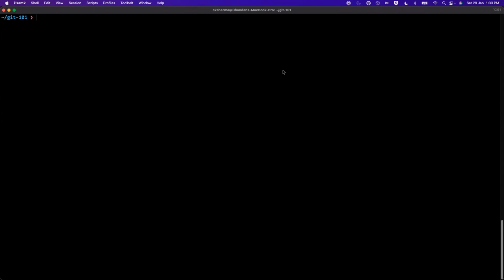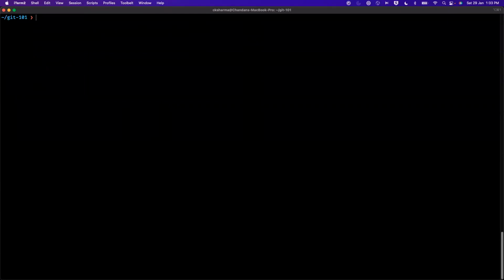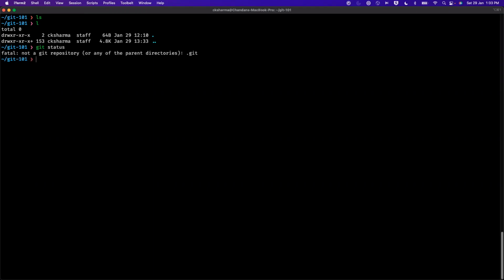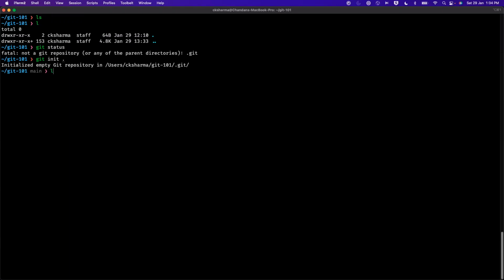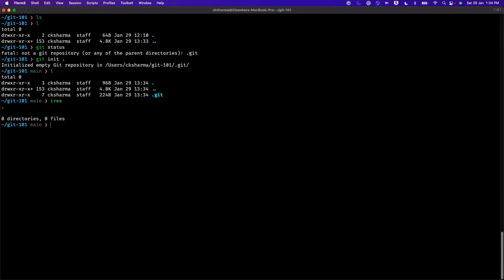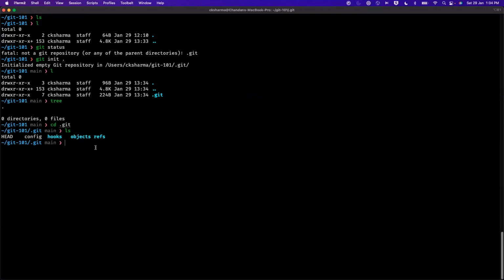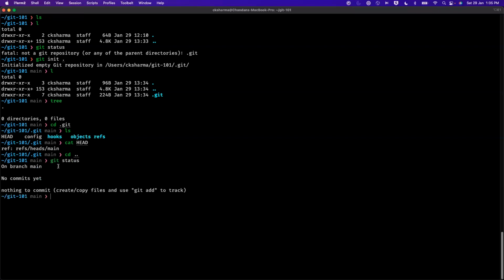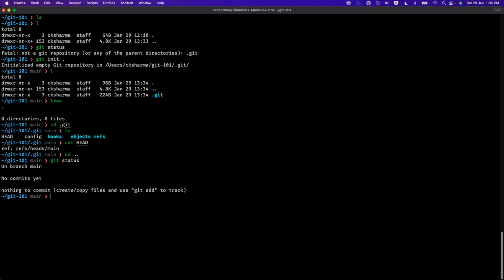#1 Git commands - git init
git init command -

The git init command creates a new Git repository. It can be used to convert an existing, unversioned project to a Git repository or initialize a new, empty repository. Most other Git commands are not available outside of an initialized repository, so this is usually the first command you'll run in a new project.